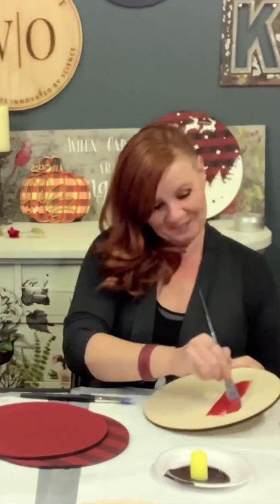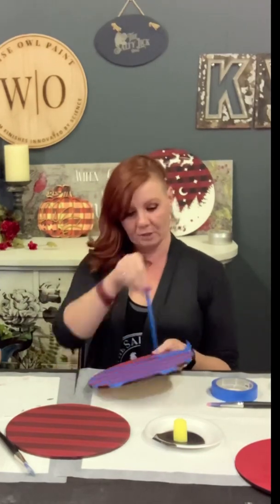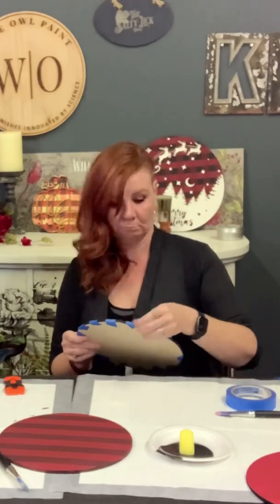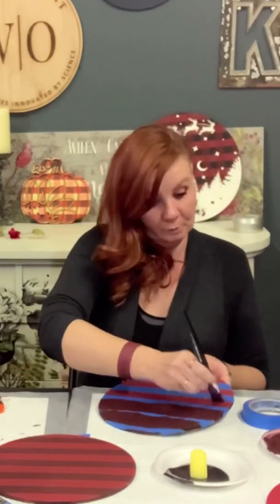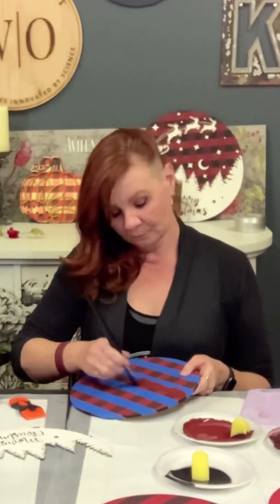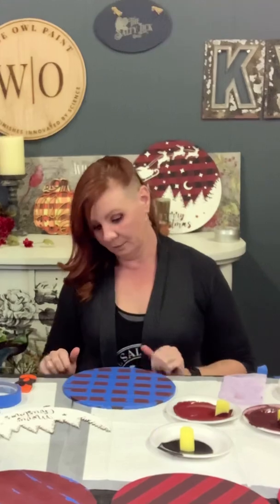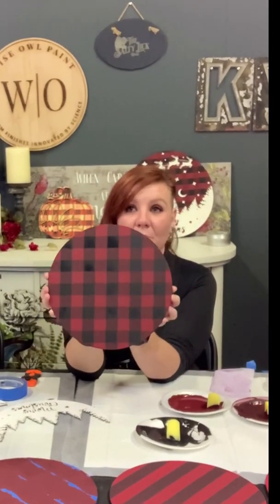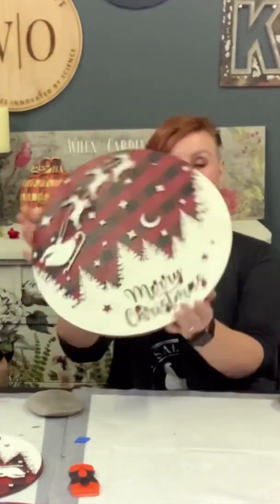Buffalo plaid kit tutorial